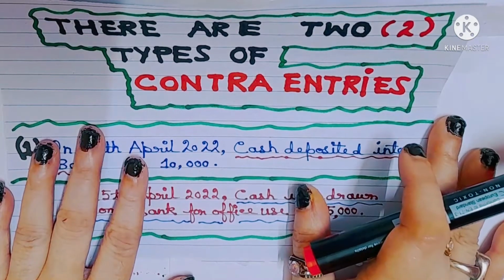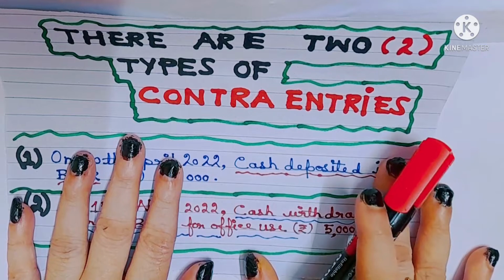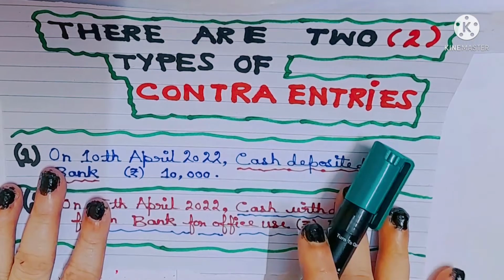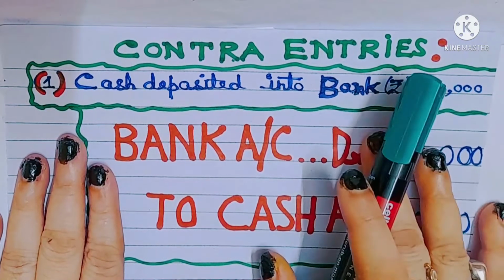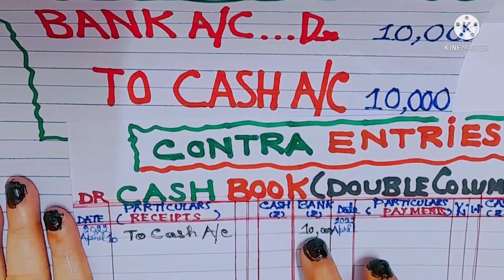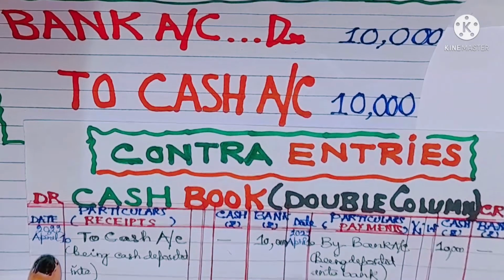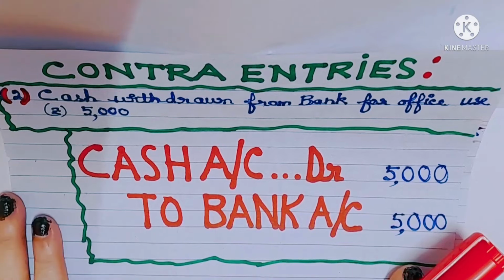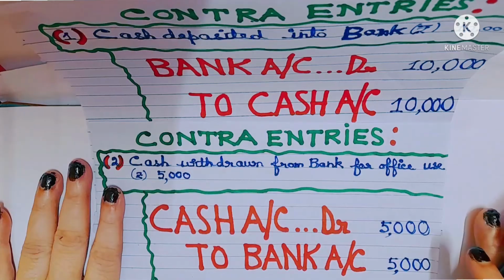CONTRA ENTRY🔥🔥 | DOUBLE COLUMN CASH BOOK WITH CONTRA ENTRY🔥🔥| PART-11|CLASS 11 ACCOUNTS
In this video i have discussed about contra entries in detail.And i have also discussed how to treat contra entries in a double column cash book.